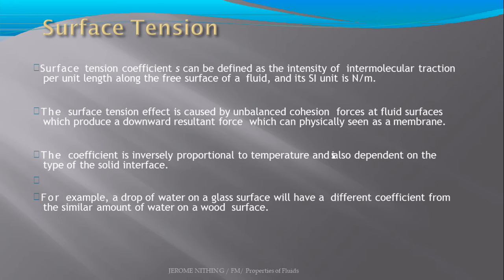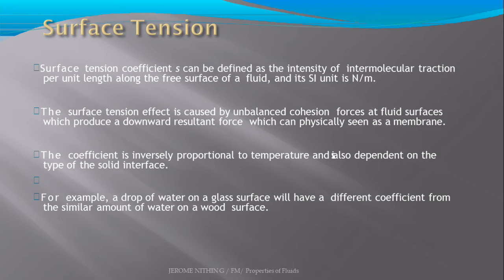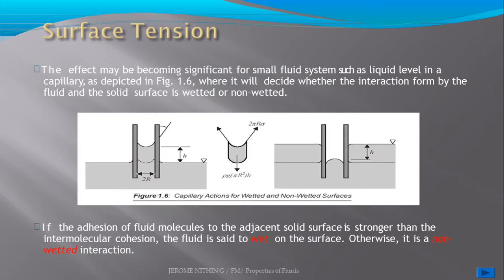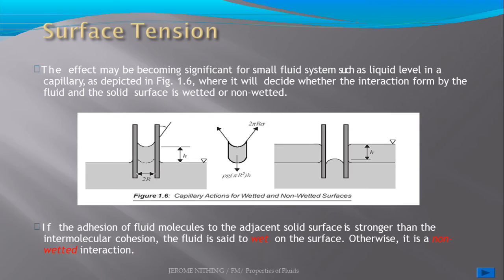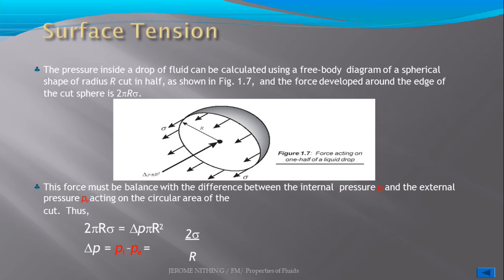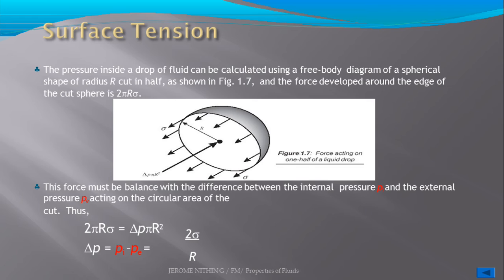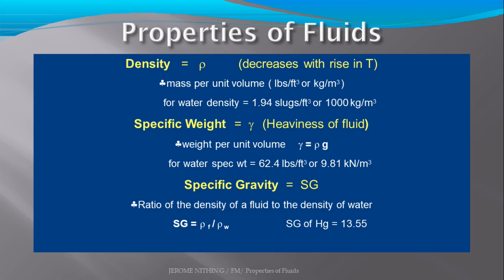Fluid Mechanics unit 1 5